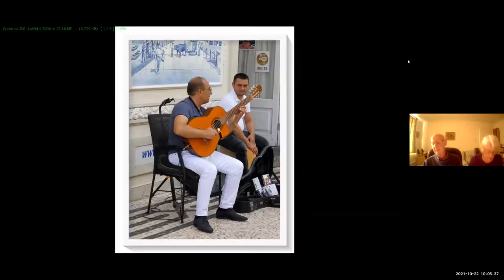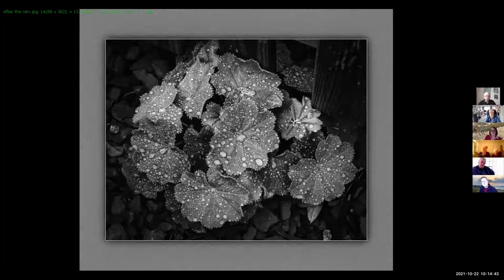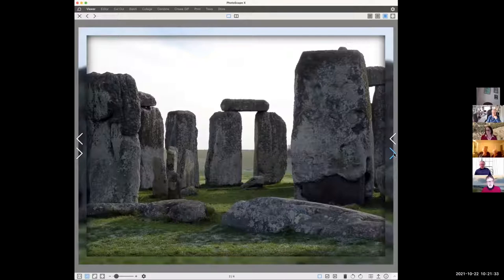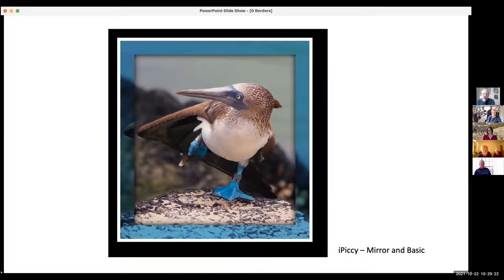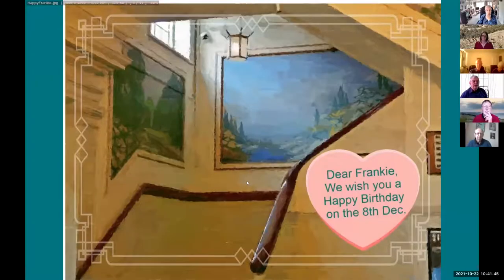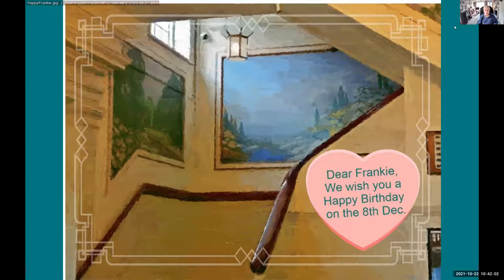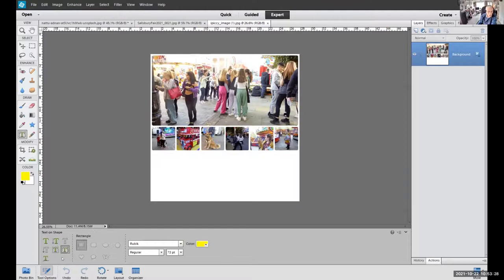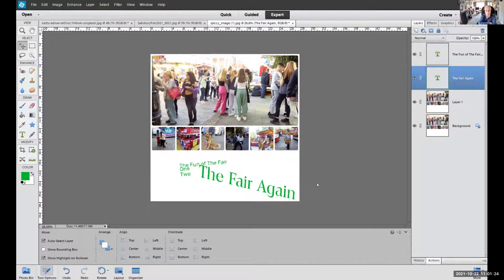Typography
This video begins with members results for the Homework on making different borders for photographs taking into account how they can enhance the photograph.
The different ways that Typography can be implemented using various photo editors. There are hundreds of fonts in the world. How do you choose one for a project? There are many considerations. Some of these are discussed.